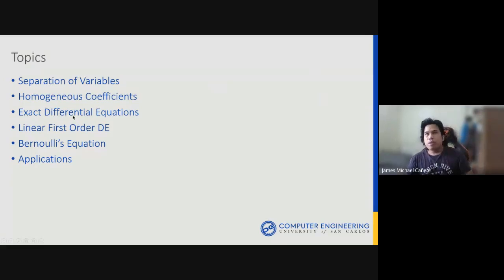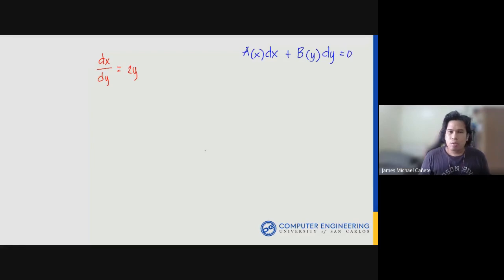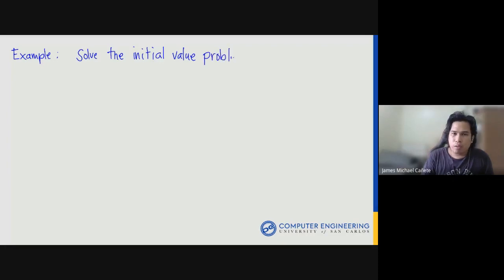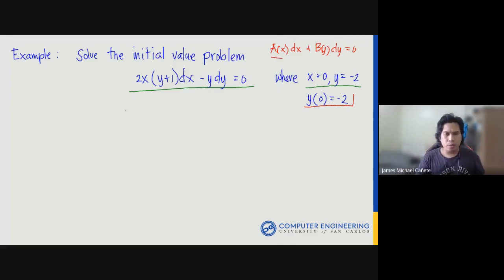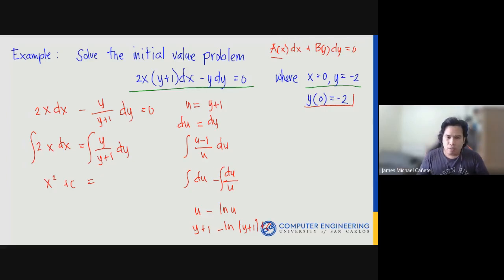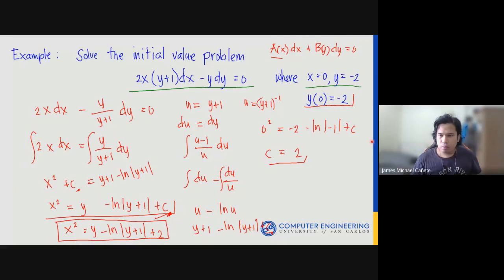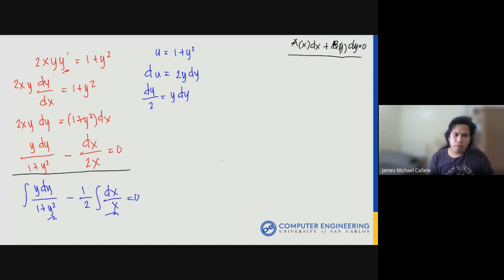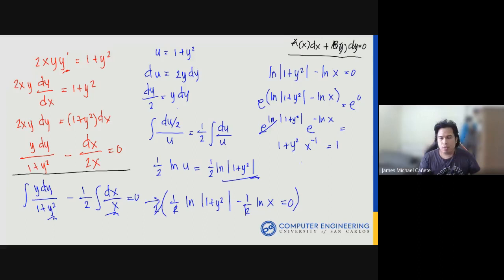EM DECPE Unit 2 First Lecture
First Lecture for Unit 2 First Order Differential Equations